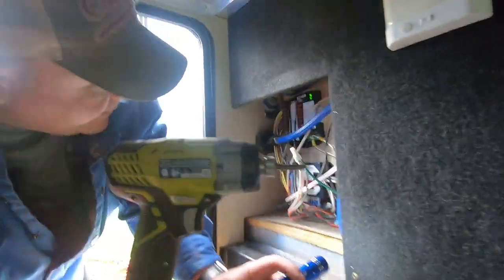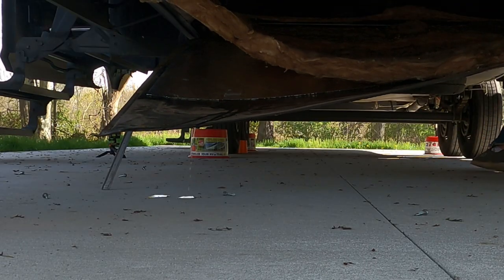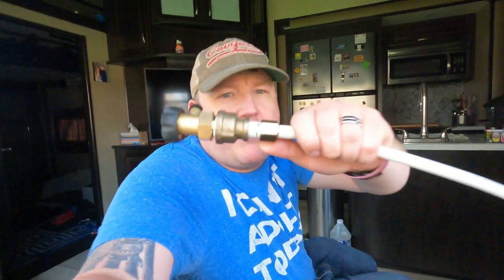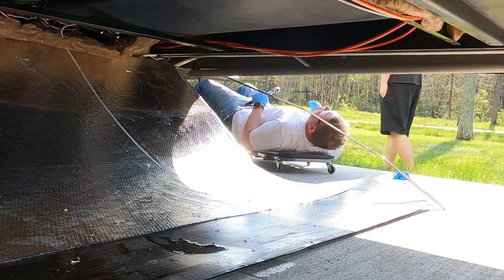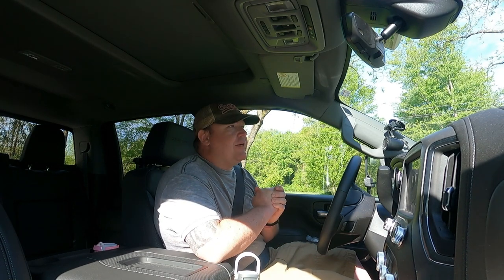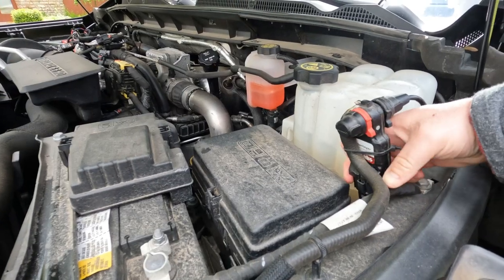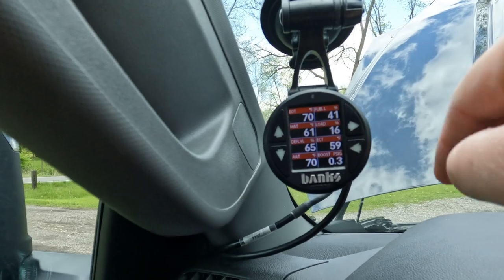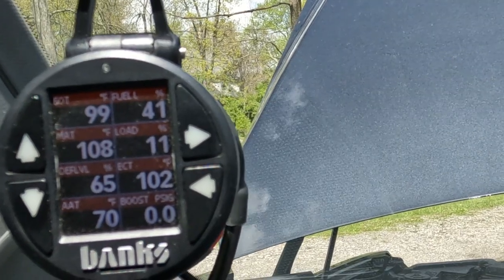Clogged RV toilet, Banks Power, Timbens suspension upgrades: E29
We had a bad smell in the rv, and what we found out was horrible. We got it fixed as soon as we could. Also, got a few items for the truck. Picked up the Banks Derringer for the 3500, just like we had in the 2500. We opted out of going with airbags again this time. Instead we got Timbrens that replace the bumpers under the bed of the truck with larger ones. So far we love both of these upgrades.

We purchased the Timbren's off of e-trailer, but you can find them at different locations.